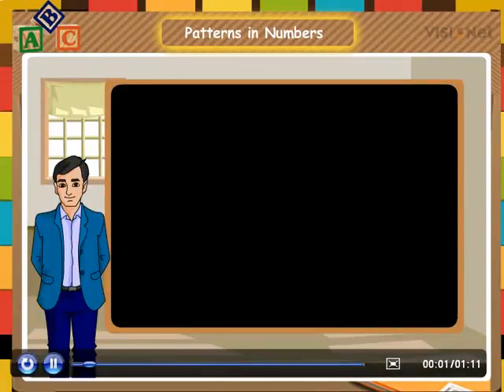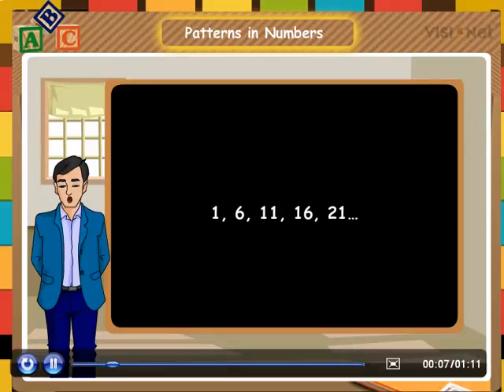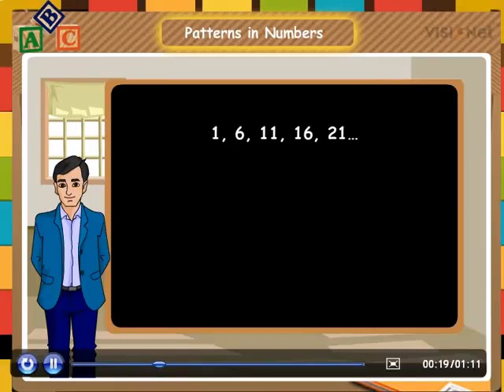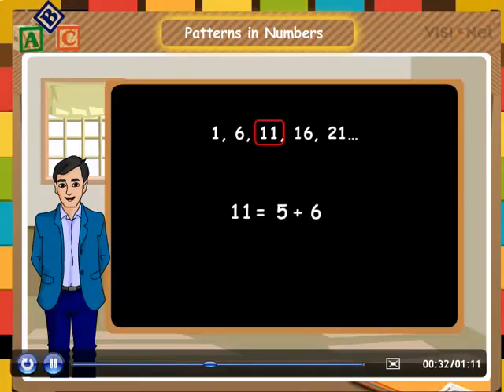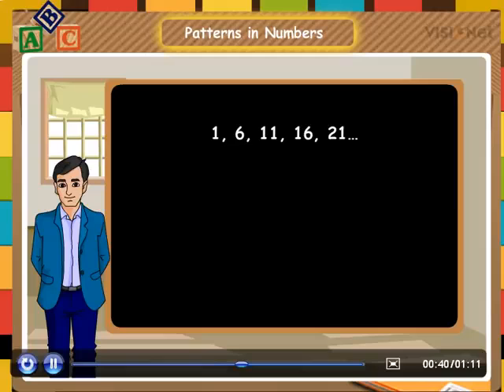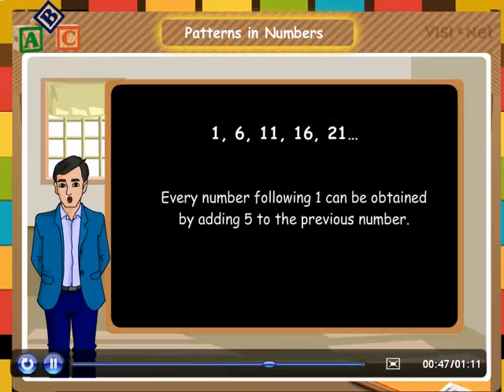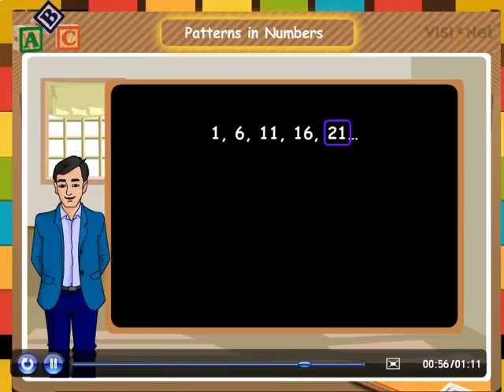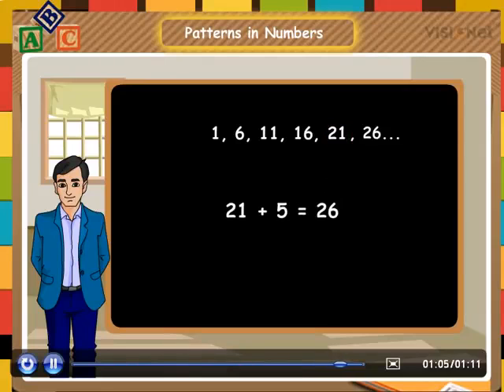Patterns in Numbers Patterns CBSE Class 3 Maths